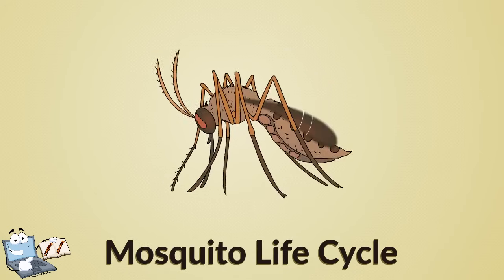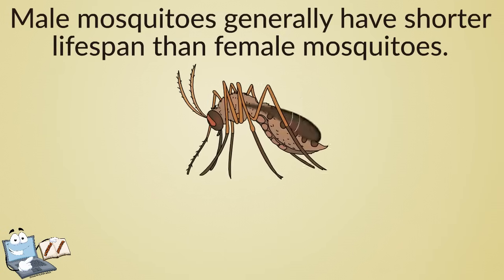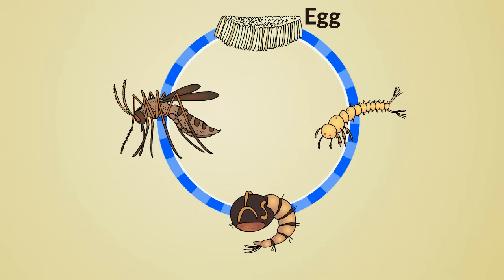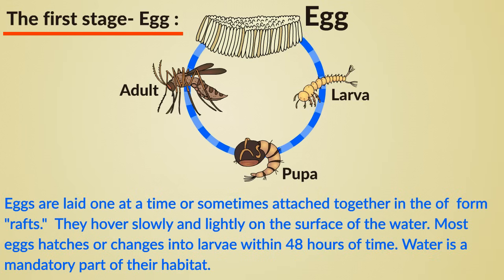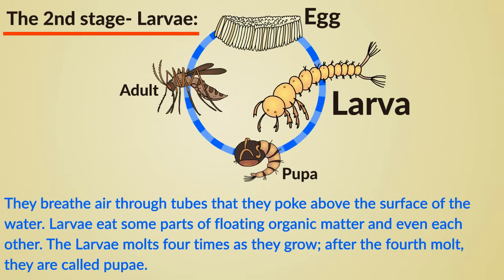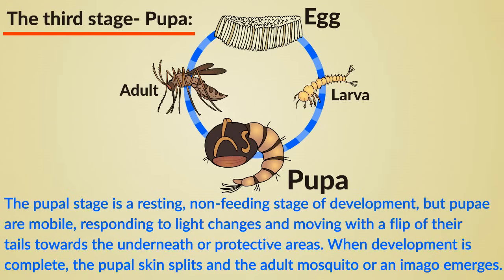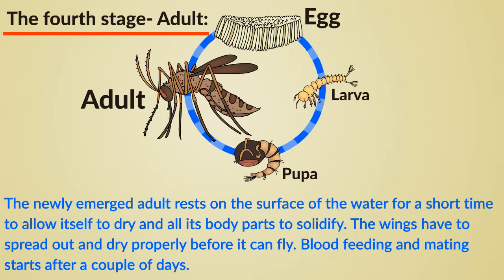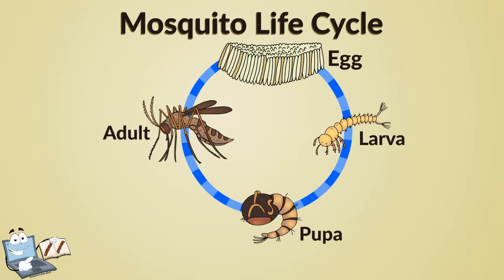Mosquito Life Cycle - Life Cycle of a Mosquito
Mosquito Life Cycle  - All Stages

Thanks